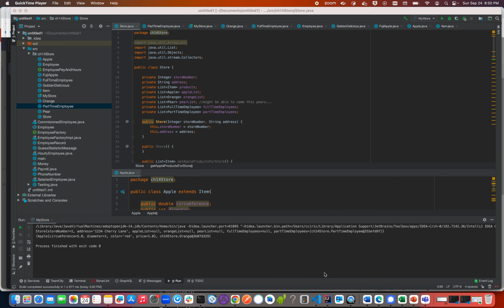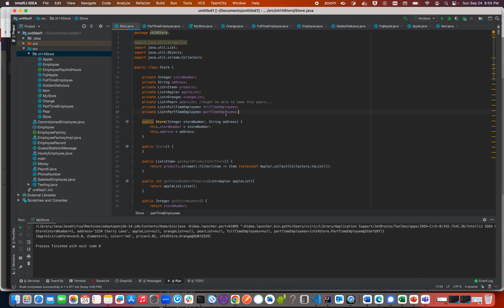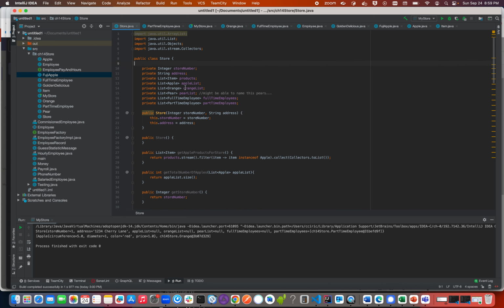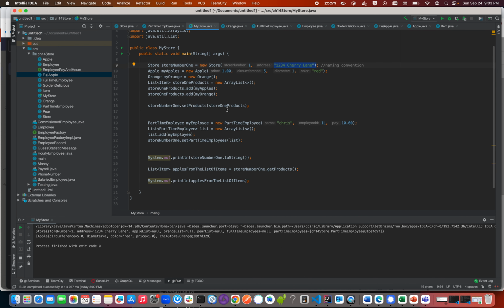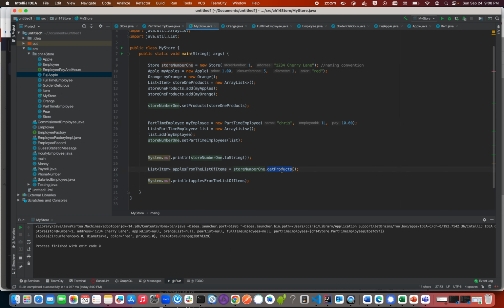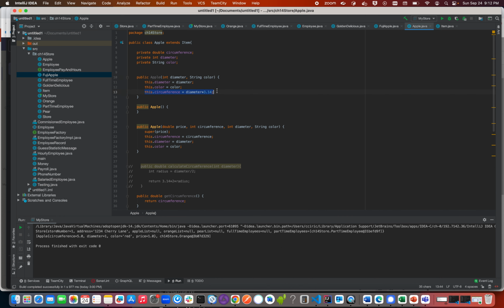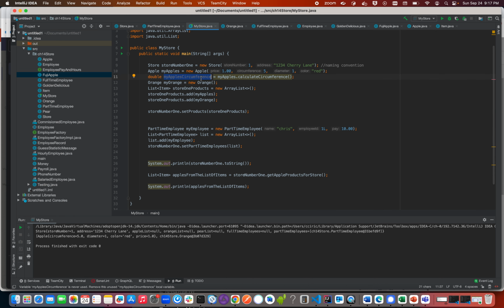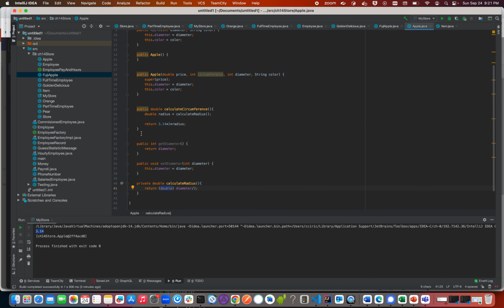Clean Code: Chapter 14 (Grocery Store Example)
NOTE:
Really sorry guys I had to re-record this video because the original recording had very bad static. So my coding example that I used was already pre filled in for that (Should have been commiting to Github...) and also I ditched the mic I was using because I think that was the culprit (recorded on another computer and when testing mic sounded good, dont know what happened but had to use the computer microphone). My apologies hope you still get something out of this video.

Summary
Live coding example of refactoring some code of a basic grocery story class.
-naming
-abstracting classes
-making functions smaller
-using functions to display data and not instance variables or getters